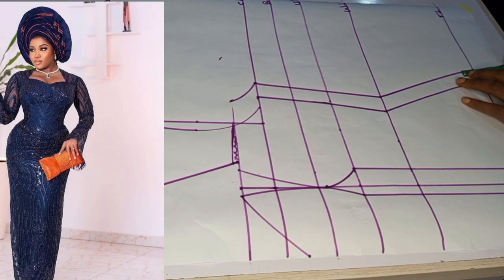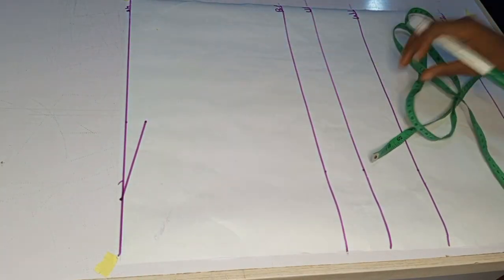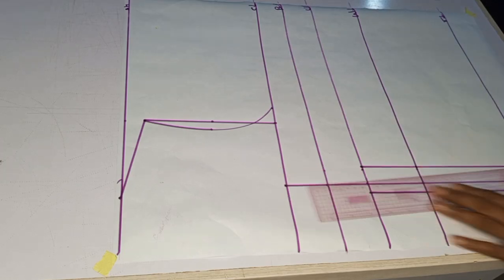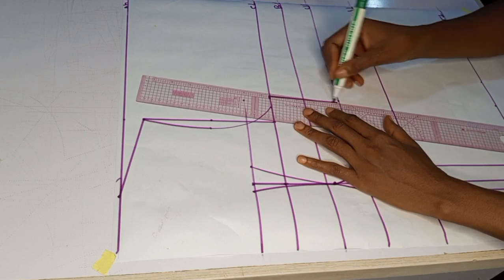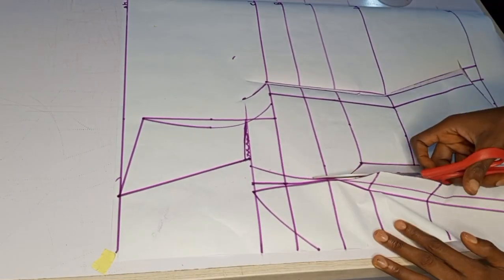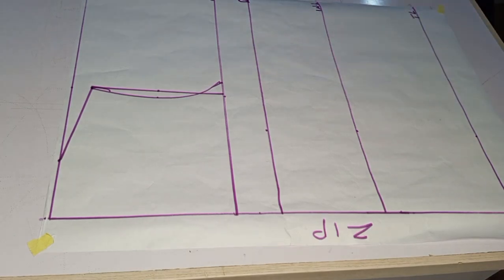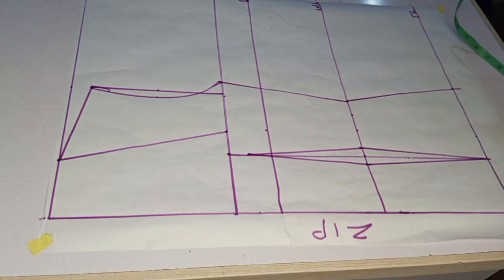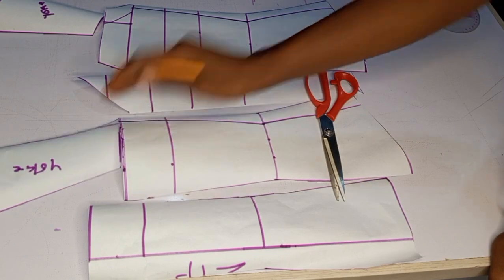HOW TO CUT A BUSTIER WITH QUEEN ANN NECKLINE ( detailed tutorial for beginners)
This video explained step by step on how to cut a bustier with queen ann neckline. It's beginners friendly.